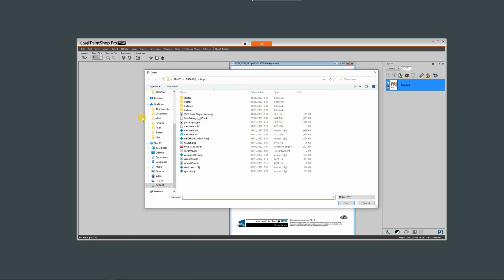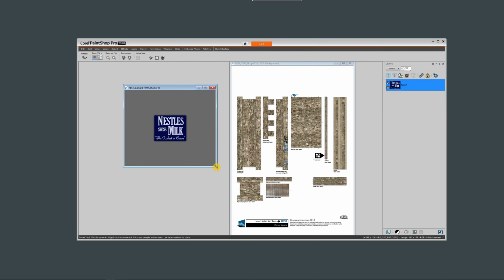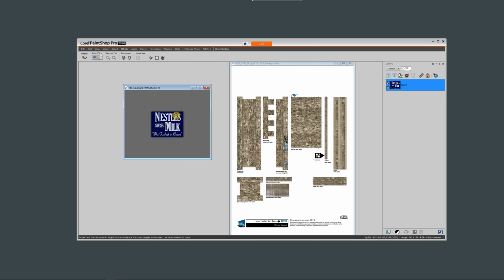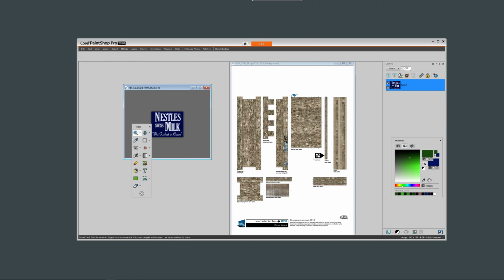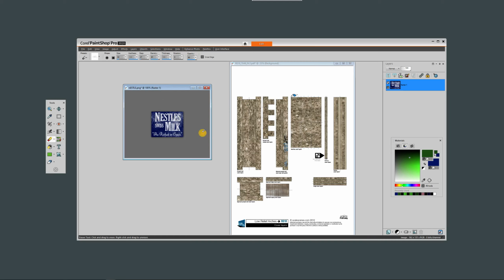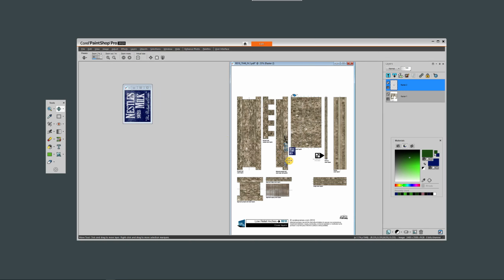Adding 'ghost signs' to scalescenes models using PaintShop Pro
A quick video I put together in response to a question on facebook.